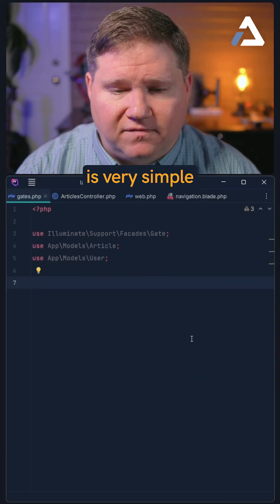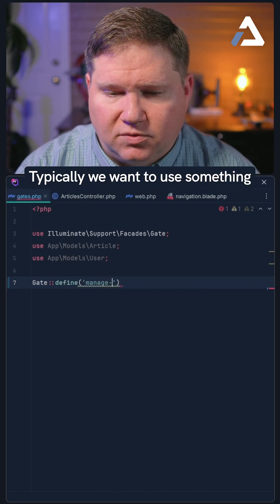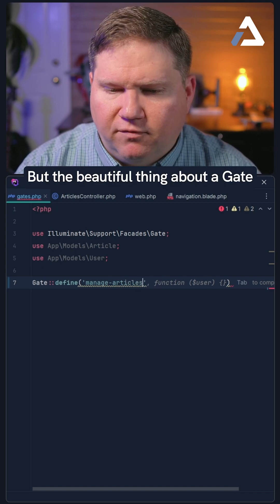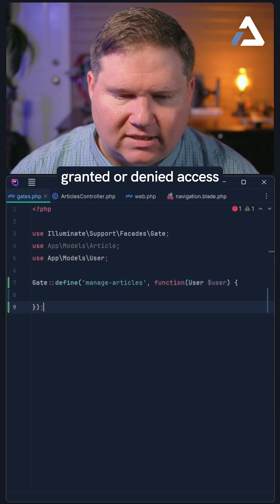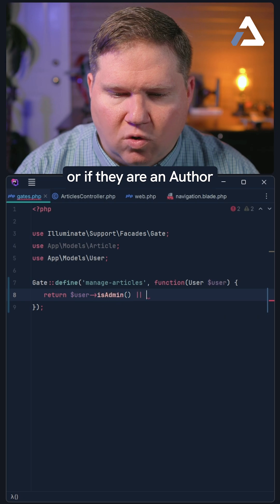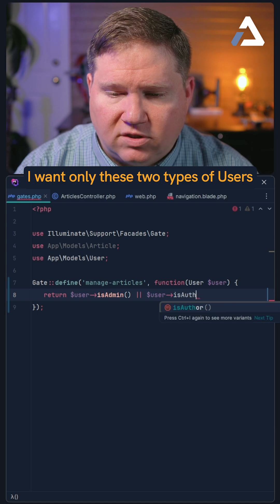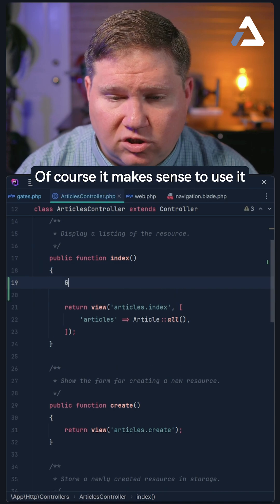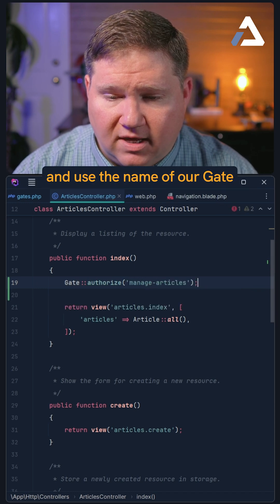Laravel Gates in 120 Seconds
Learn more in our dedicated Laracasts course: Mastering Permissions in Laravel